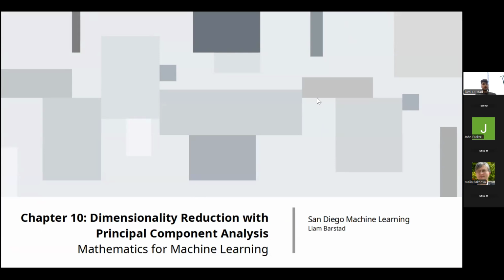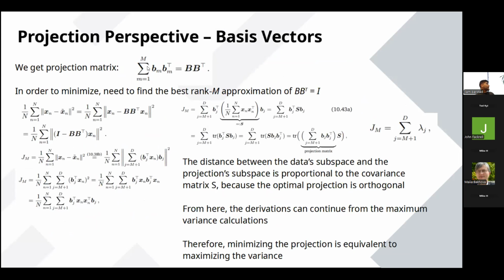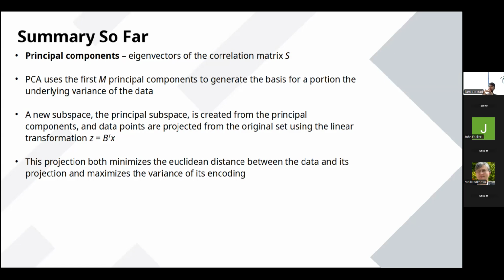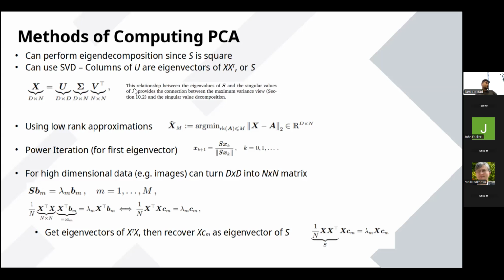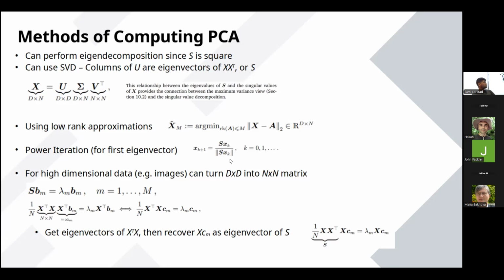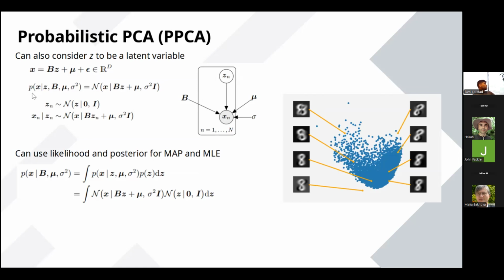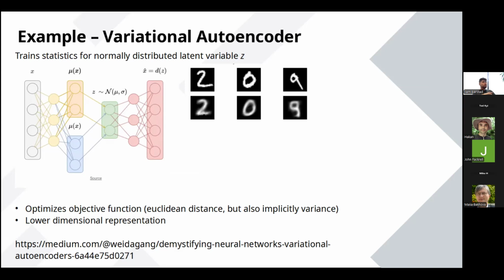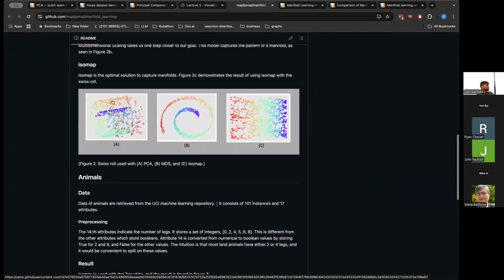Dimensionality Reduction with Principal Component Analysis - Mathematics for Machine Learning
We have a book club to discuss the classic Mathematics for Machine Learning. This a fantastic book to learn fundamentals or deepen your understanding of the math that underlies most of ML. A PDF copy of the book is available

This session will discuss chapter 10. We are past the theory chapters, and this is chapter connects concepts to discuss PCA. New people are welcome to join.

Please join us in person or online. To get the most out of this session, try to read the chapter and come to the meetup with a question.

Agenda:

12:00 - 1:30 pm -- Discuss chapter

Location:
We are continuing to look for an ideal in-person site. For now, we will be meeting inside the ALX Apartments downtown.